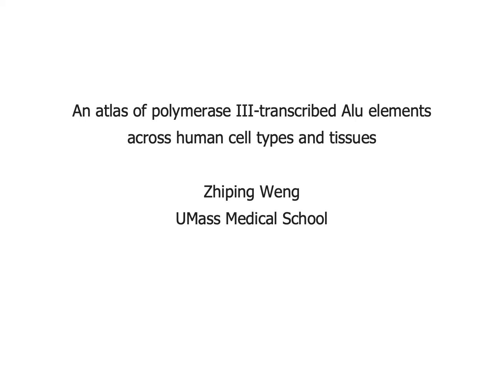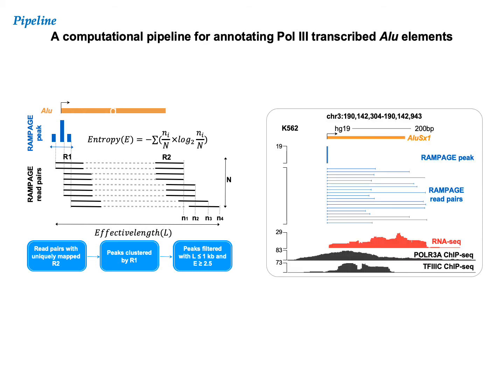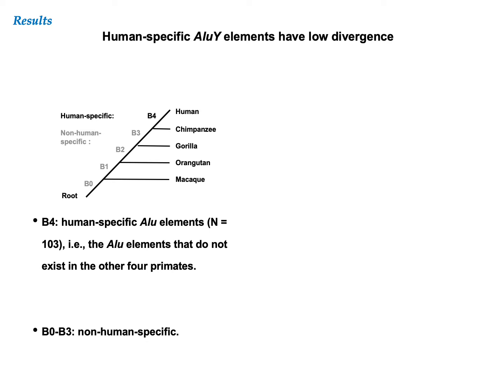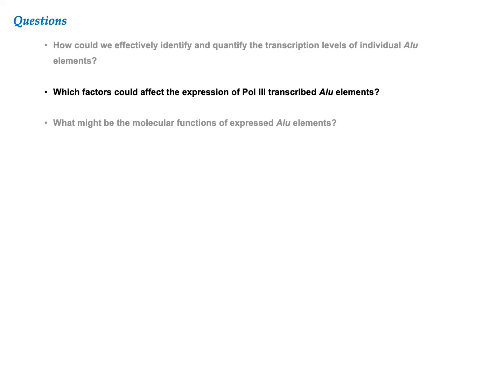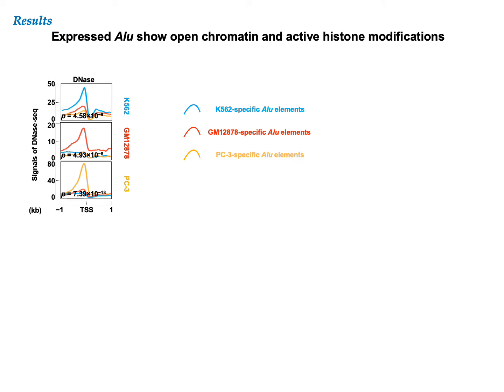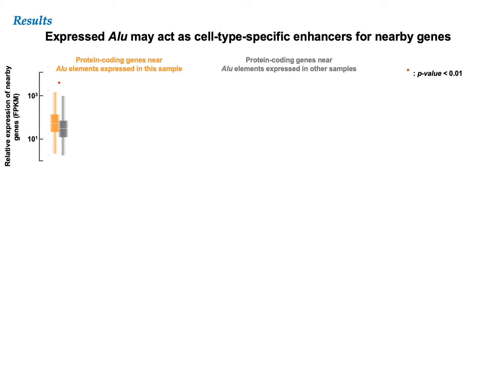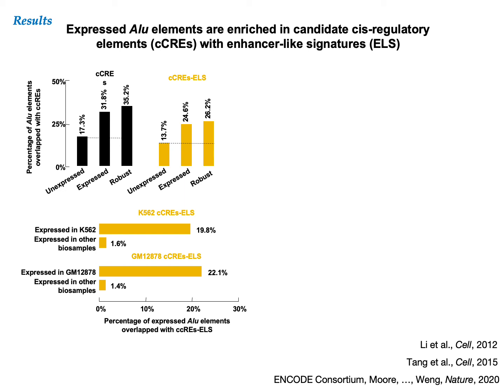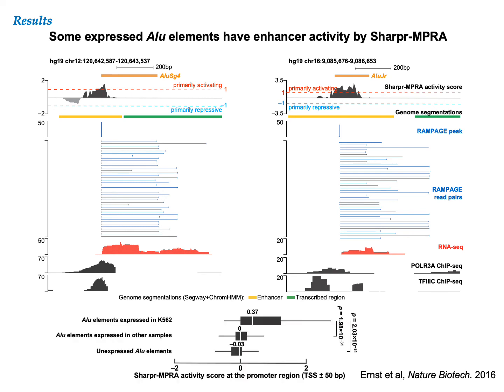Zhiping Weng: Atlas of polymerase III-transcribed Alu elements across human cell types and tissues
Zhiping Weng
UMass Medical School